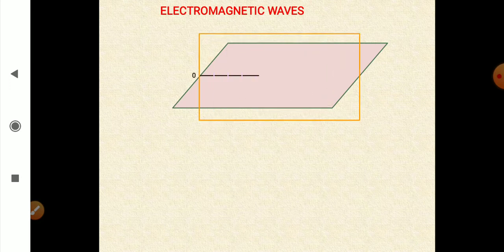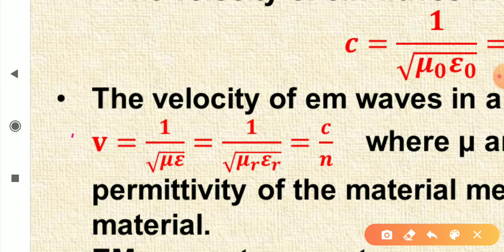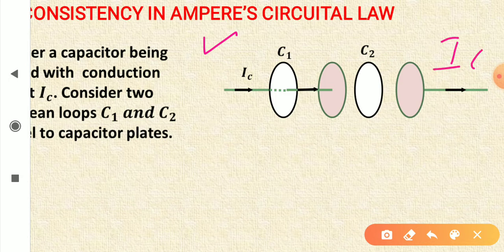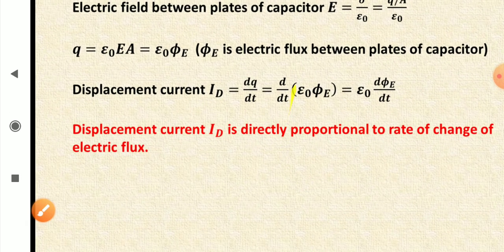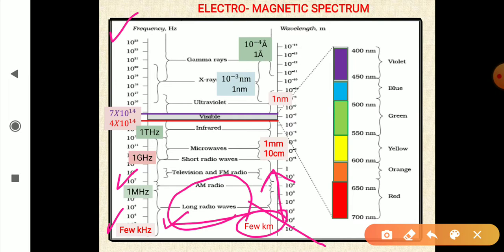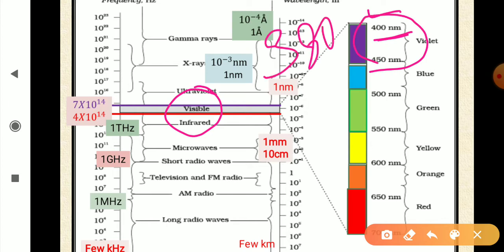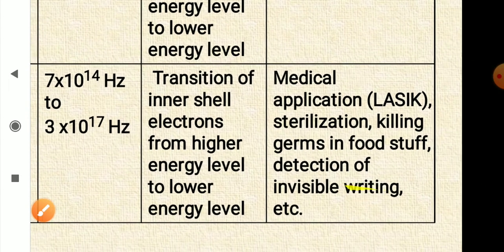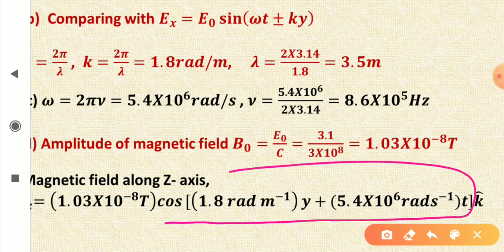Electromagnetic Waves, displacement Current, numericals